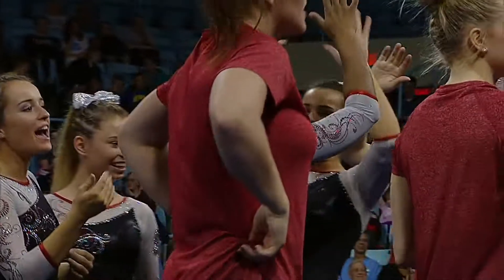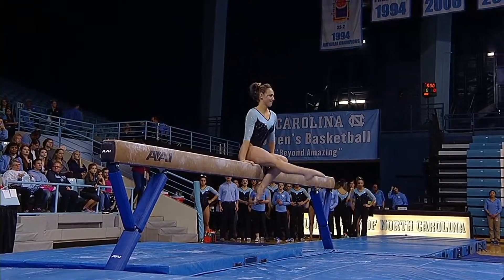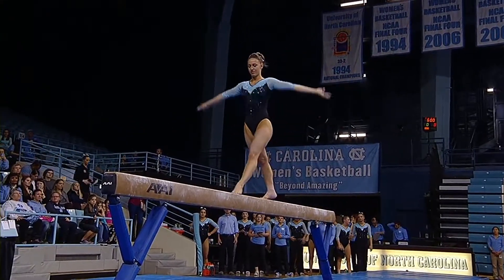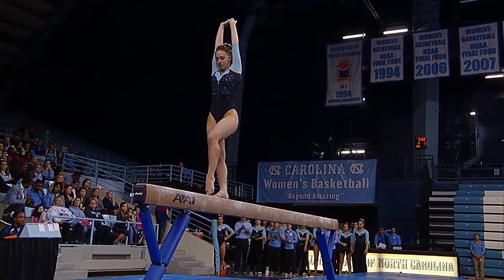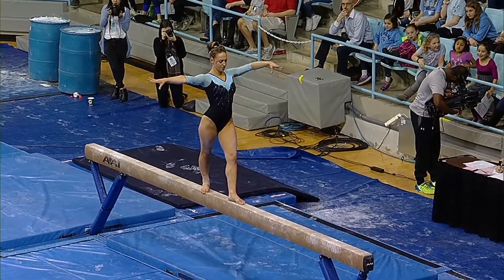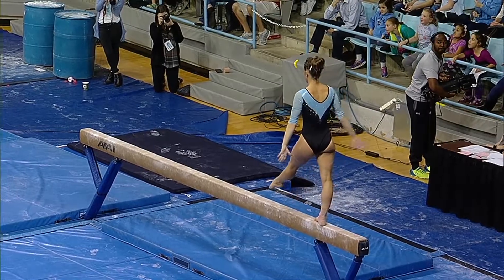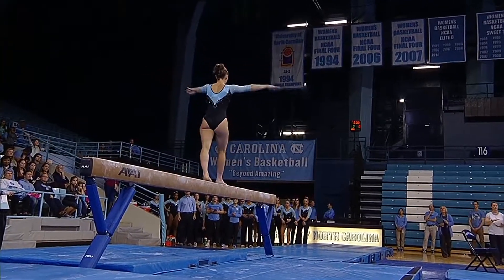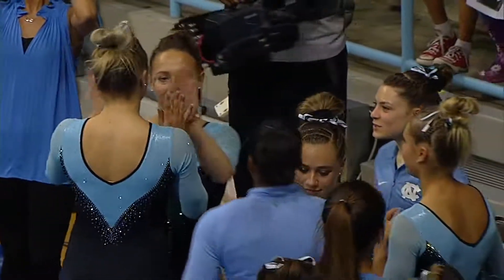R. Dewhurst, North Carolina BB (1-12-18)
vs NC State, Exhibition